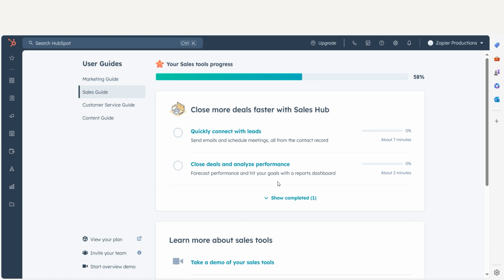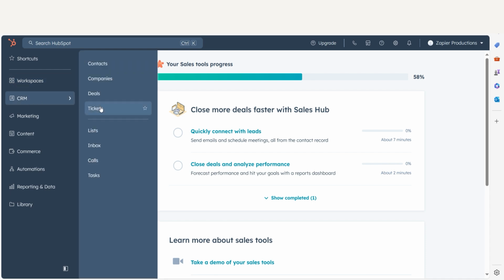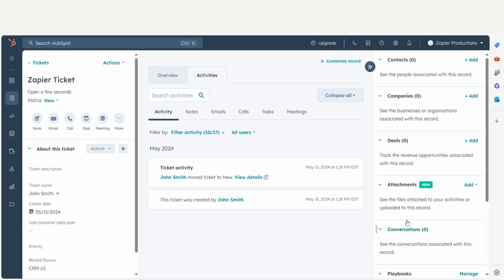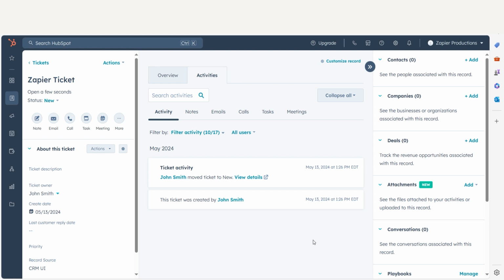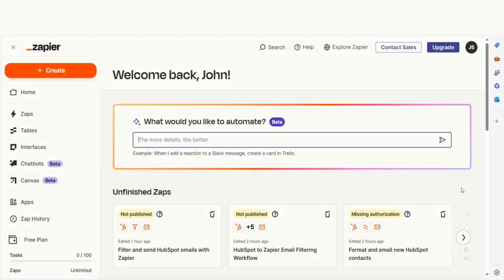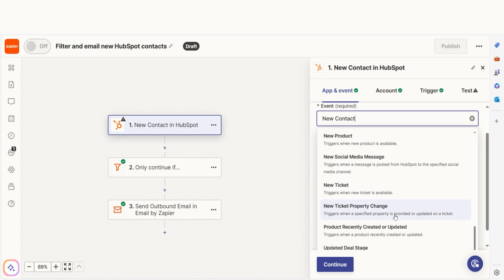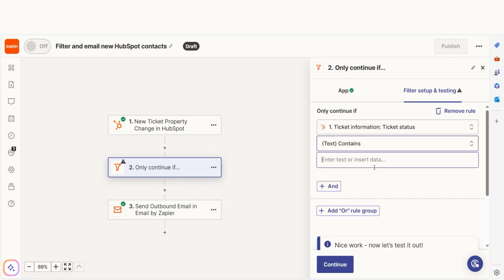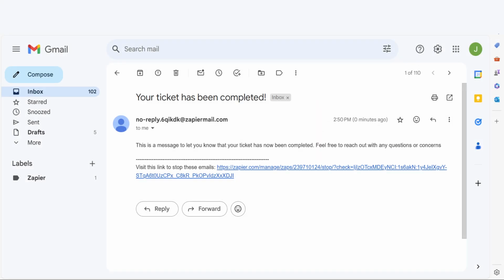Zapier Hubspot Automation: Support Ticket Automation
Zapier Hubspot Automation: How to use support ticket automation. Zapier can be used to automate follow up emails based on ticket status changes within HubSpot CRM. HubSpot's native email personalization capabilities and positions are great, but support automation can be even better with Zapier's Filter tool comes in! By setting up Zaps with specific conditions based on ticket status, users can trigger tailored email responses, enhancing customer interaction and support efficiency.